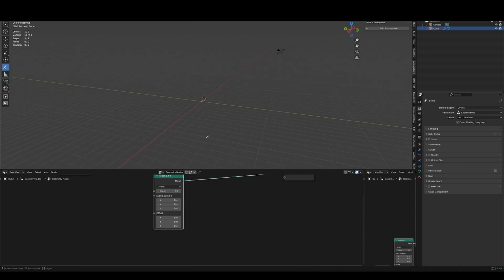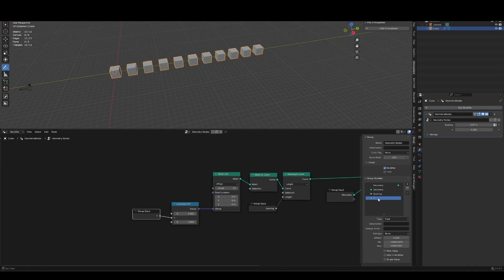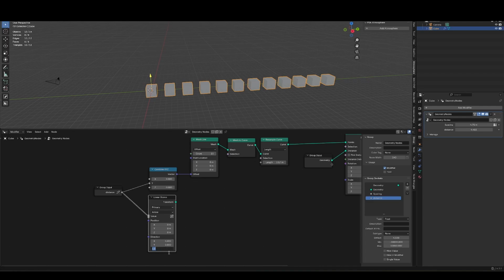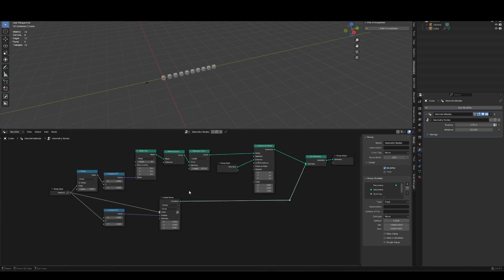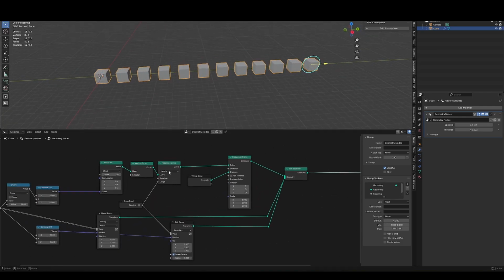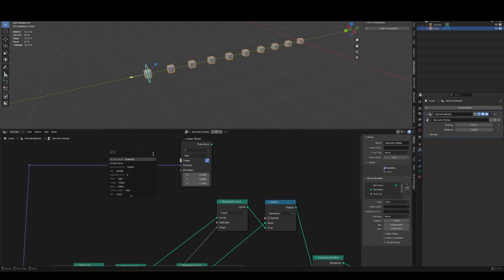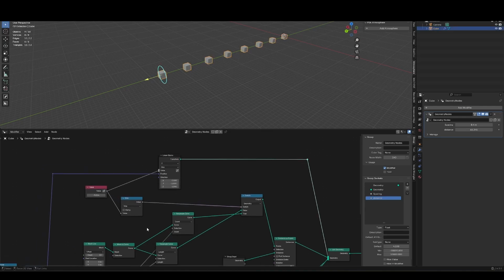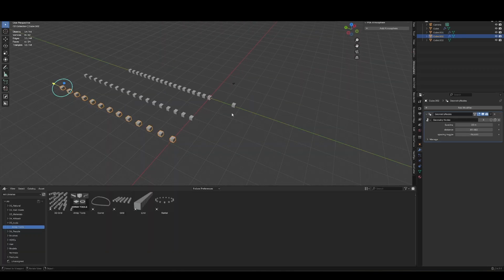Transform How You Use Arrays in Blender with Geometry Nodes + Gizmos!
Discover how to create a simple yet powerful array tool in Blender using Geometry Nodes, designed for in-viewport editing with interactive gizmos! In this tutorial, you'll learn:

- How to set up a basic array system in Geometry Nodes.
- Tips for integrating gizmos to control your array settings without leaving the viewport.

This video is the perfect introduction to creating your own gizmo based tools without needing to learn any python, and is a companion guide to my **Array Tools Node Collection**, now available on Gumroad and Blender Market!

0:00 Creating the basic array in geometry nodes
1:39 Adding gizmos for in viewport editing capability